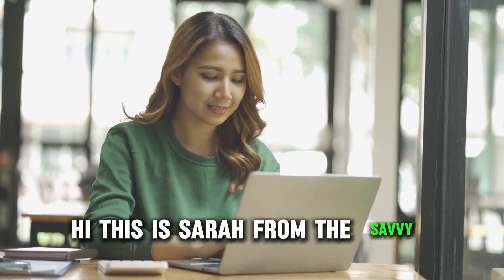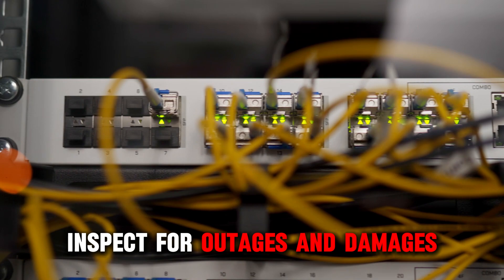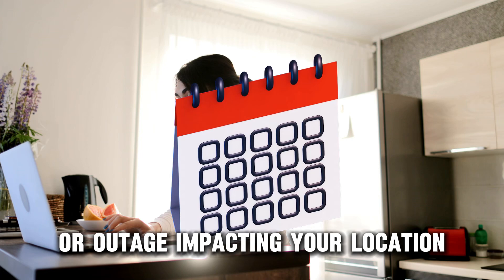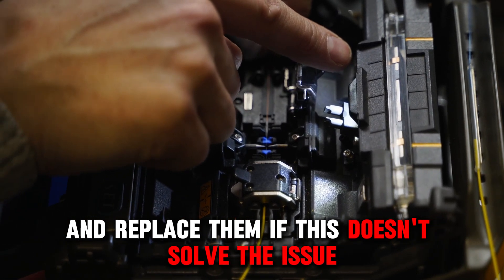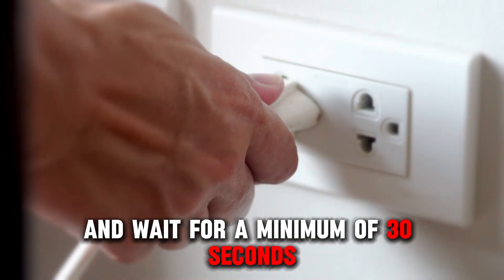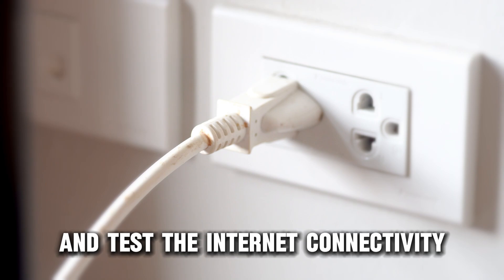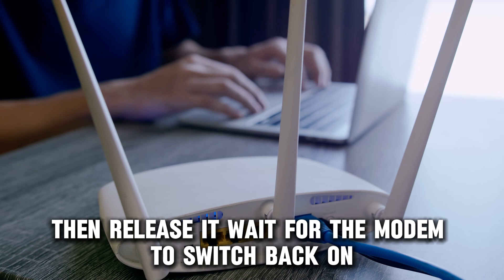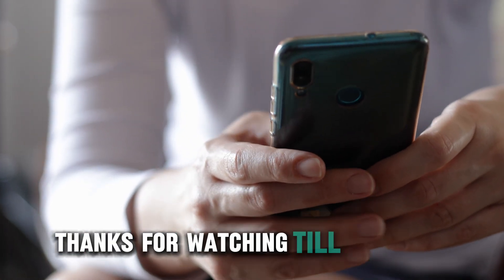How To Fix Router Won't Connect To Modem (Troubleshoot Guide When Router Is Not Connecting To Modem)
How To Fix Router Won't Connect To Modem (Troubleshoot Guide When Router Is Not Connecting To Modem). In this video tutorial I will show you how to fix router won't connect to modem.

Inspect for outages and damages:
● Identify whether there is scheduled maintenance or outage impacting your location.
● In the event of an outage, the issue will be resolved.
● Inspect the wire connectors or cables for any damage or loose connections and replace them.
If this does not solve the issue,

Reboot your router and modem:
● Plug out the power cable of your modem. If it has a backup battery, unplug it too.
● Unplug your router's power cable.
● Wait for a minimum of 30 seconds, and then re-plug the power cable into your modem.
● Allow the modem to switch back online for a few minutes.
● Re-plug your router's power cable.
● Test the internet connectivity.

Factory Reset your Modem:
● Identify your modem's tiny pinhole reset button.
● Press and hold the button for 30 seconds with a paperclip, pen, or pin, then release it.
● Wait for the modem to switch back on and test the internet connection.